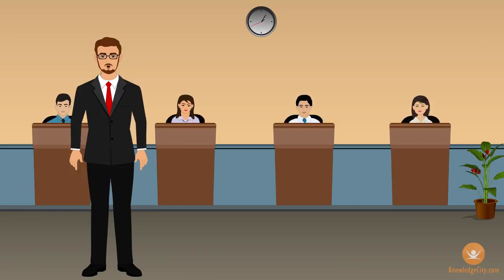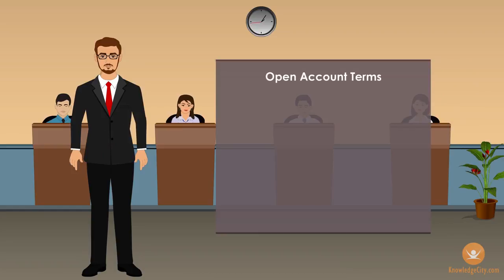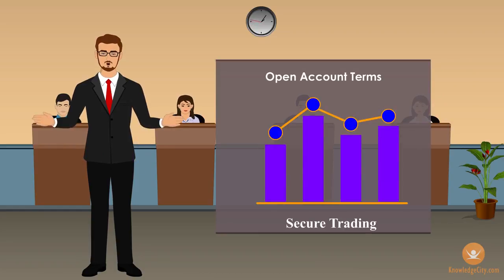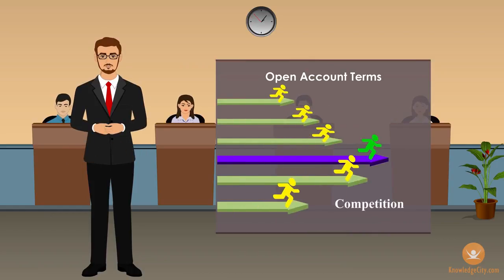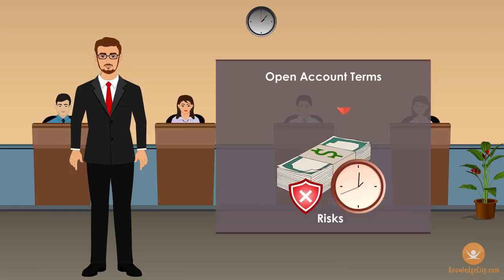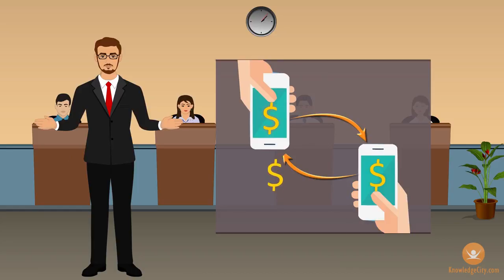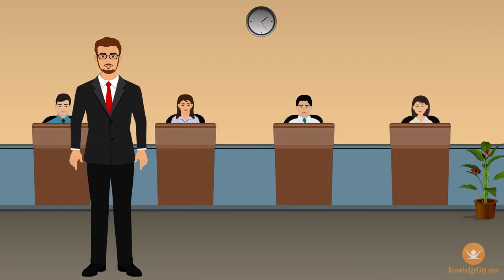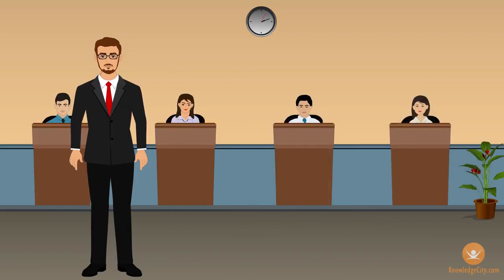Open Account Terms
There are many factors that can potentially affect the use of open account terms. The risks of non-payment associated with open account trade can be substantially mitigated through the use of various trade finance techniques.

Course Lessons

Welcome
Introduction
The Global Marketplace
Cash in Advance
Cash in Advance Payments
Letters of Credit
Documentary Collections
Conclusion